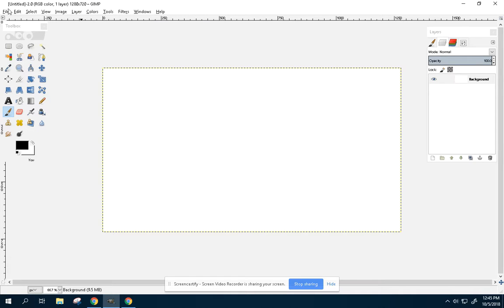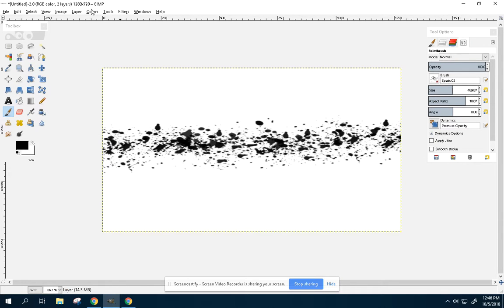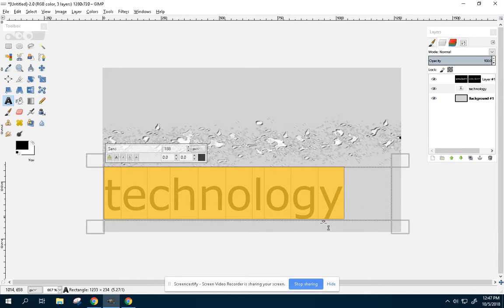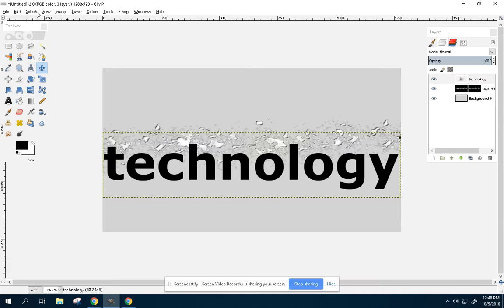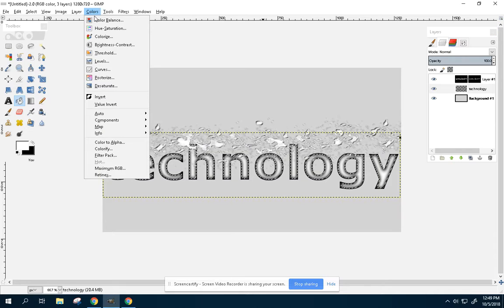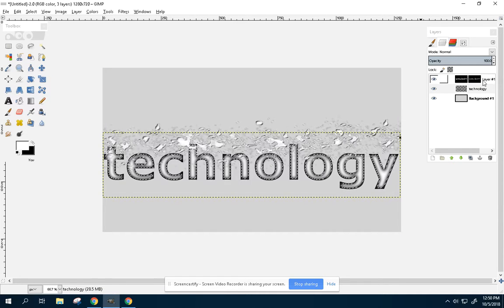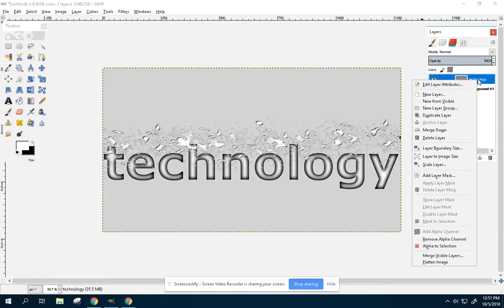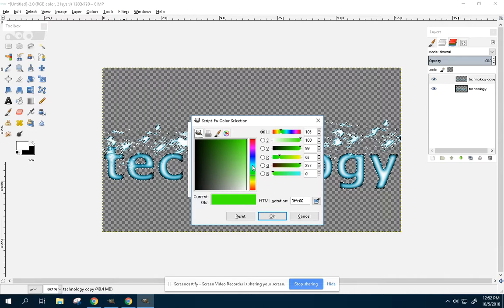Gimp tutorial on splash text by oumar